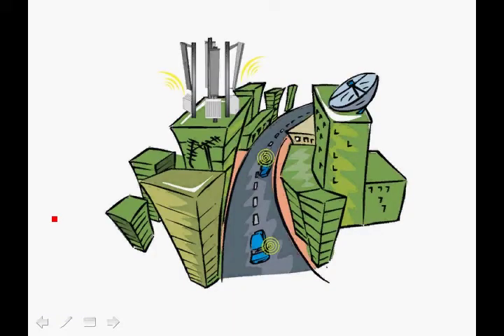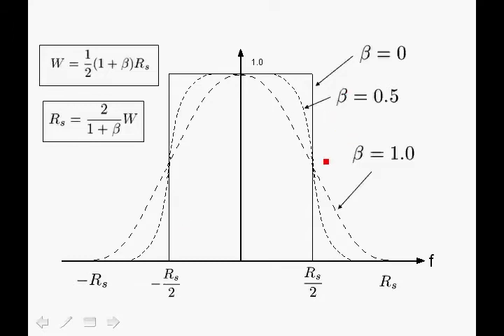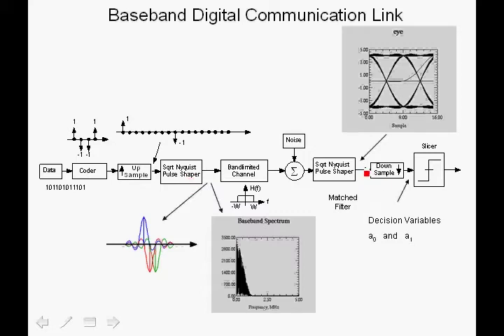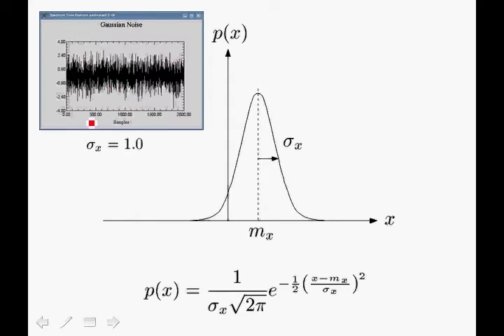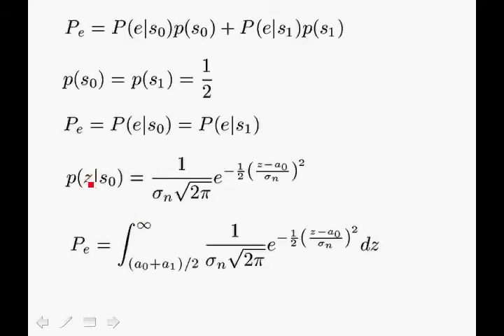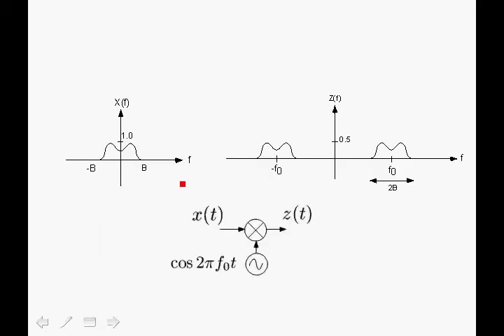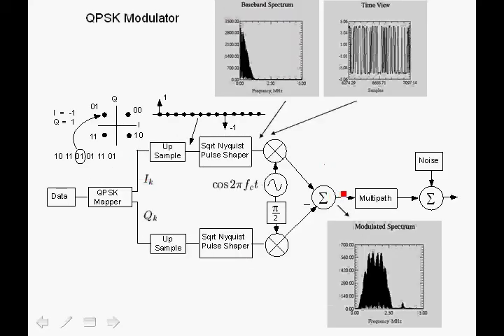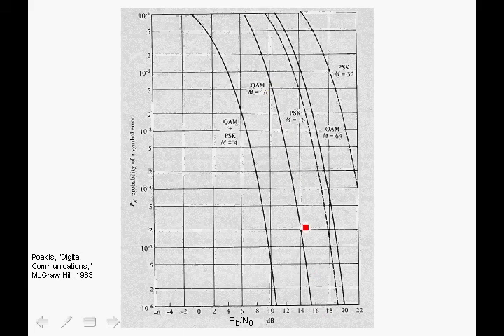Digital Communication Basics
Comprehensive tutorial on Digital Communications.  Communication over band limited channels. Nyquist pulse shaping. Every step in the derivation of the probability of error is included and explained. Modeling and Simulation enhance understanding and provide results complementing theory. Eye diagrams are covered.